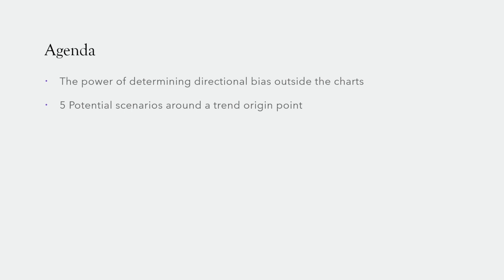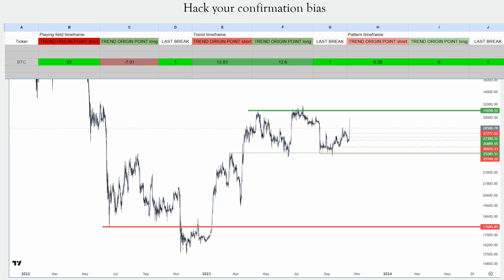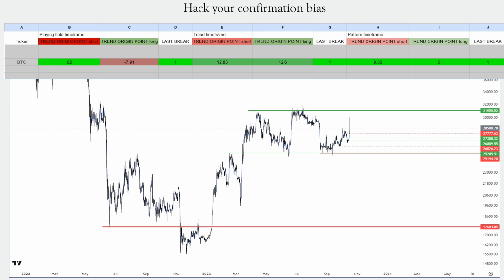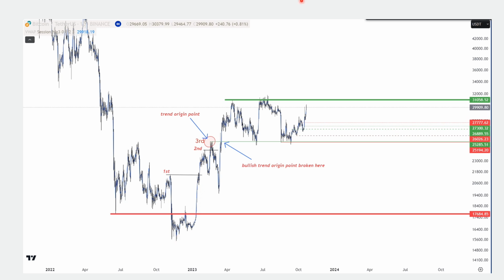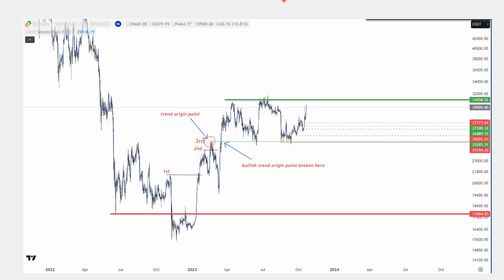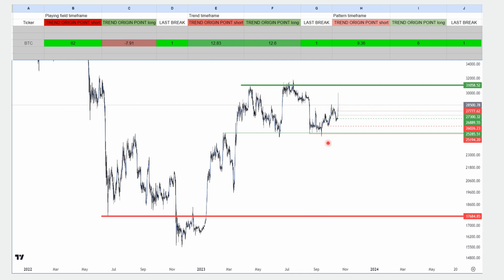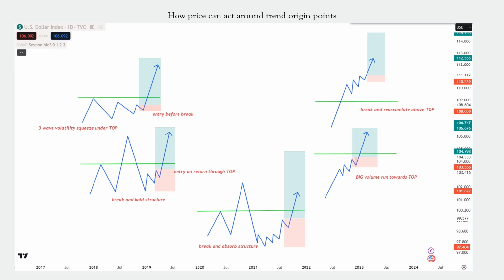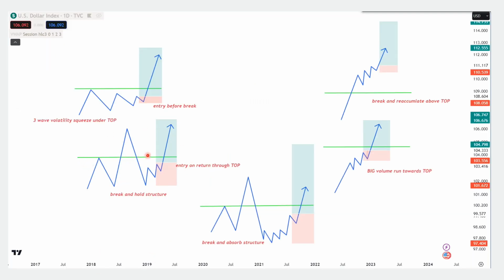THE ONLY PRICE LEVEL EVERY TRADER NEEDS TO TRADE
In this video i delve into the most important level in any market, the trend origin point level, located at a 3rd structural point of any nascent trend and how to trade it. We also talk about how to hack confirmation bias and determine directional bias accurately everytime